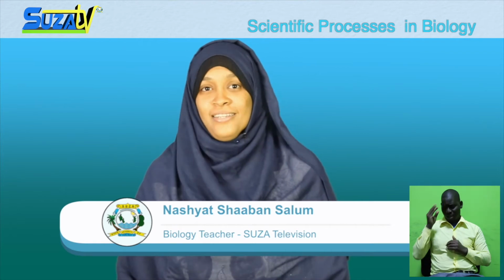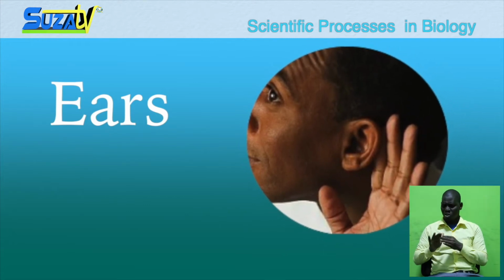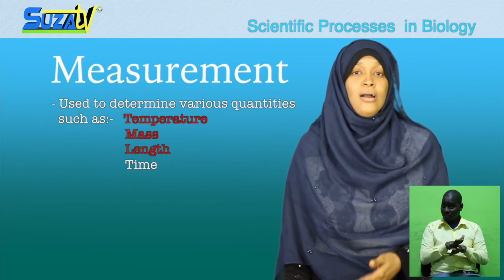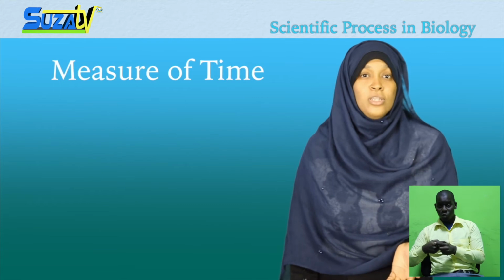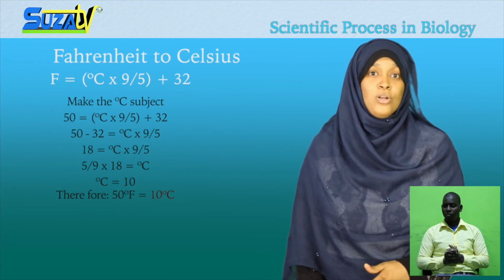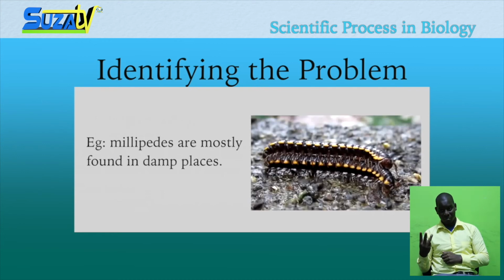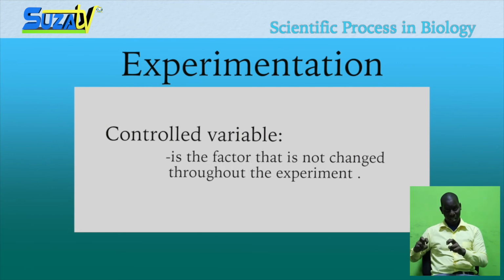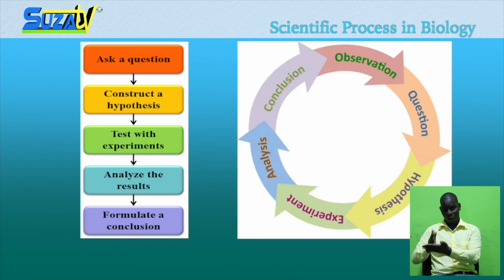Scientific Process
Subject: Biology

Topic: Scientific Process
Class: F II

About SUZA
The State University of Zanzibar (SUZA) was established by Act No. 8 of 1999 of the Zanzibar House of Representatives which was then amended by Act No. 11 of 2009, and further re-amended by Act No. 7 of 2016.
Currently, SUZA consists of ten campuses that are found at equally beautiful but different locations within the islands. Nine campuses are located in Unguja and one campus in Pemba Island. Tunguu is the main SUZA campus located about 12 km away from Zanzibar town.

About Centre for Digital Learning - CDL
Located at Tunguu Campus at the State University of Zanzibar. It was established as an approach to implement SUZA’s 5years strategic plan that had one of the key objectives which is To improve ICT capacity and its effective utilization in teaching, research and management.

Please follow us on:
Facebook : State University of Zanzibar